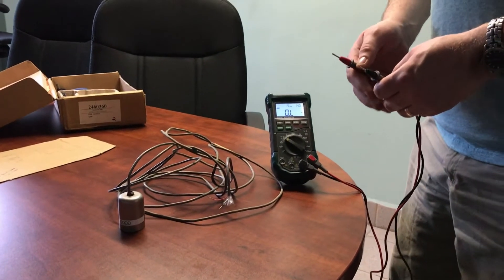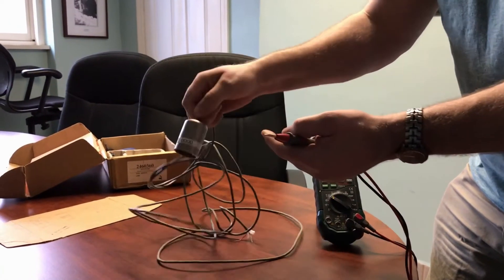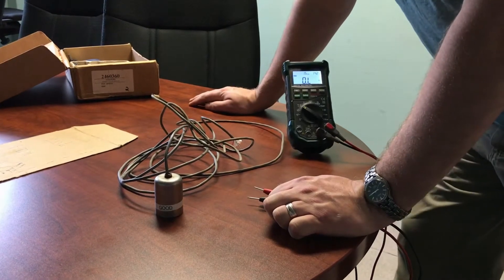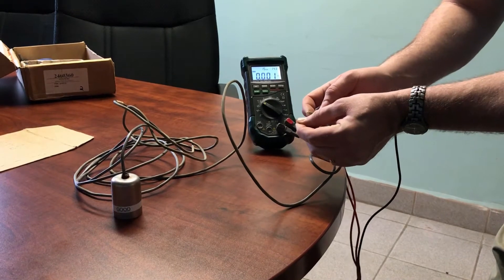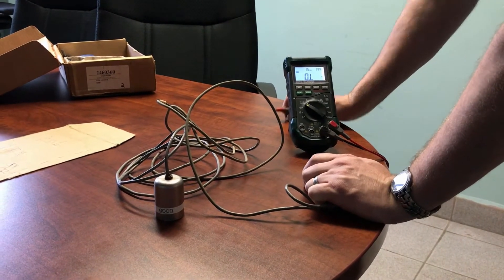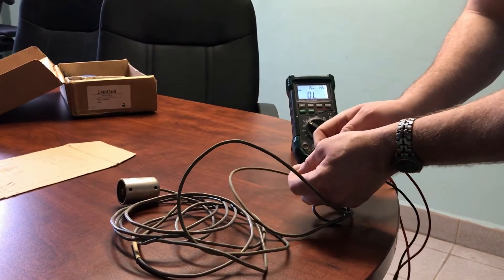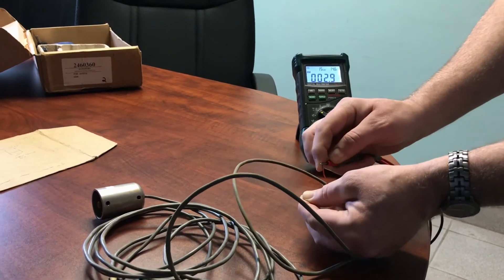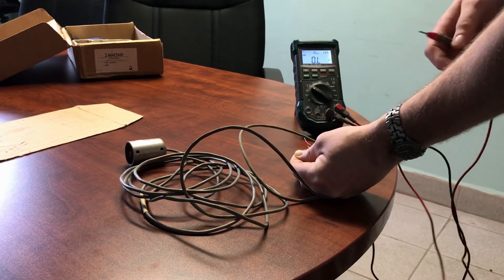Veeder-Root Tri-State Sensor Troubleshooting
This video shows how a tri-state sensor work and how to troubleshoot it. The Veeder-Root sensor we use in this video is called a bell sensor and has a float mounted inside the metal housing. These are commonly used in steel aboveground storage tanks and underground storage tank sumps. The device is programmed into the Veeder-Root as a tri-state sensor because it will indicate 3 states.  The first state is not in alarm. The float inside the housing in this case is set to a normally open position when it’s at rest. This can be tested by placing the multimeter leads across the 2 wires. You should see between 55K and 135K ohms. Our device shows around 90K ohms in this state. The second state is an alarm state where the float has risen in the bell and was activated. When a meter is placed across the wires in this state it should read less than 50K. In our case we are reading 2.4 ohms due to the short length of wire. The Veeder-Root would indicate this state as an alarm condition. The third state is a sensor verification state. If one of the leads was damaged by a contractor that dug up a line or if the line corroded, the Veeder-Root system will see a reading above 150K ohms or an open circuit.

For more information about our tank monitoring system services, call CommTank at 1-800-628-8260.

CommTank, Inc.
84 New Salem Street
Wakefield, Ma. 01880